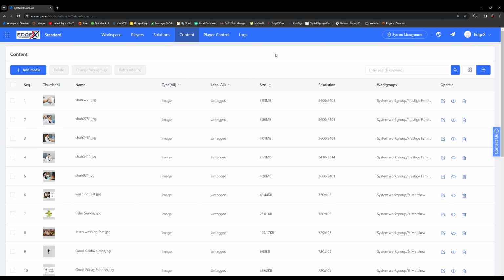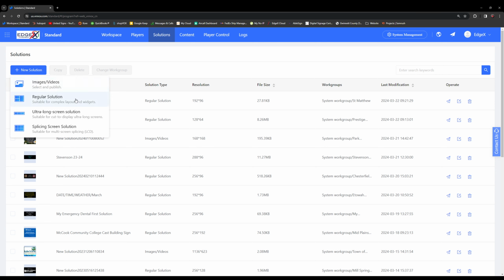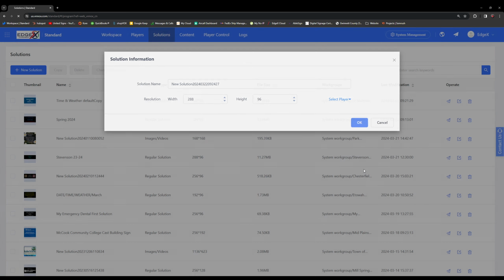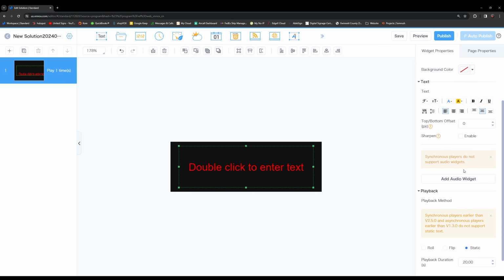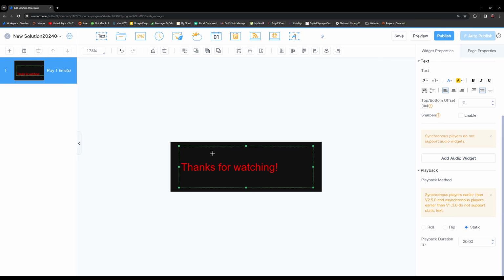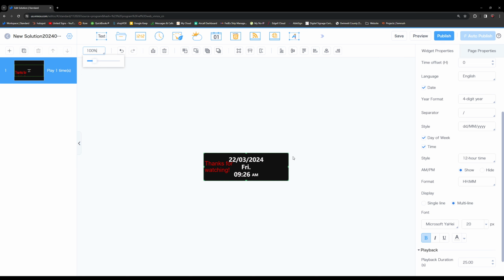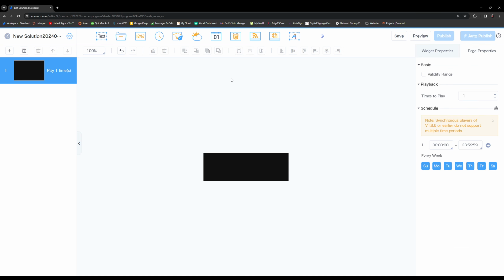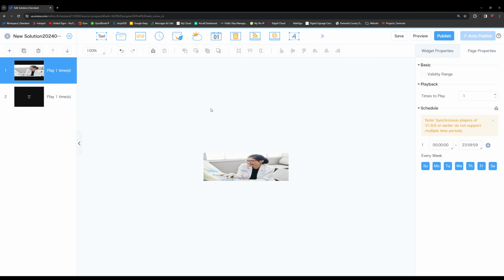Part 4: Creating Solutions For Your Sign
Description:
In this video series, we will guide you through the process of seamlessly posting content to your signage using the cloud. Check out the simple process of accessing edgexled.cloud and setting up your Vnnox login. From account creation to publishing, we've got you covered every step of the way.